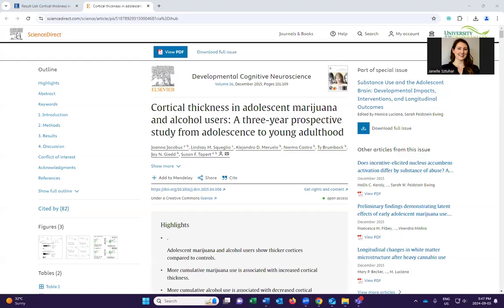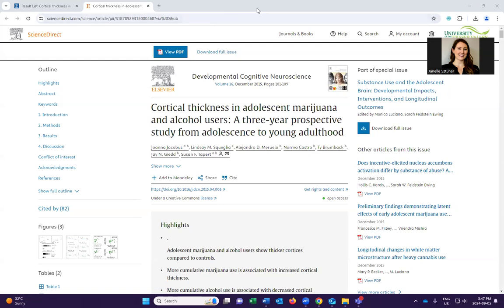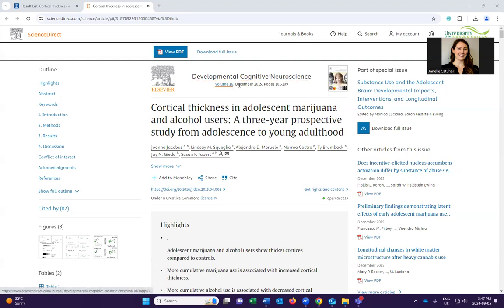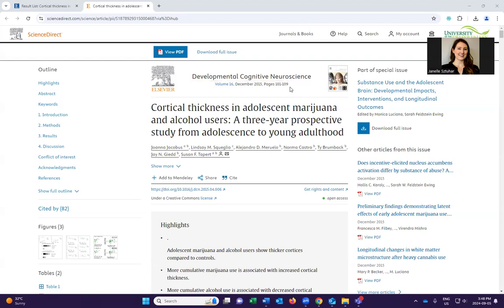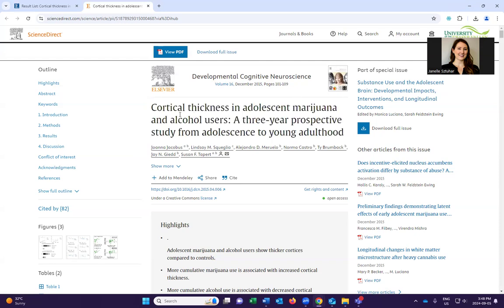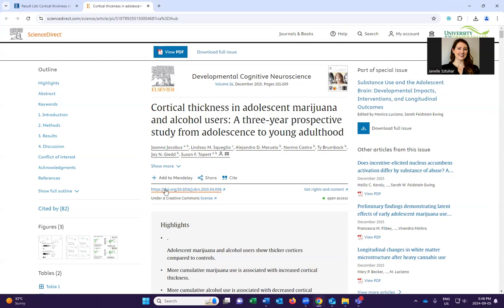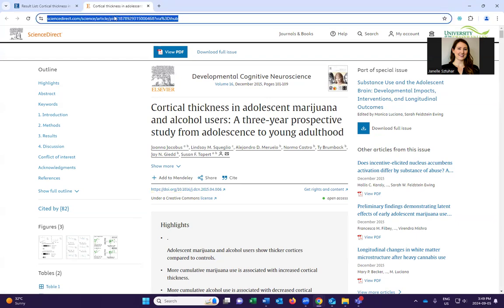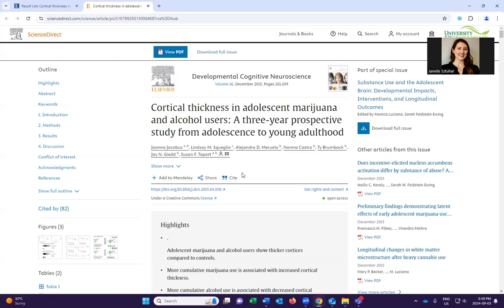Elements of a Citation (Biology)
Learn how to identify the different elements of an article to help build your citation. This is designed for a first year science student but is useful to anyone learning to make a citation.